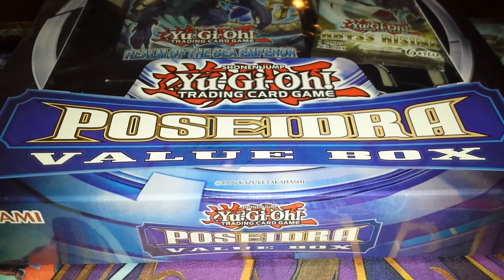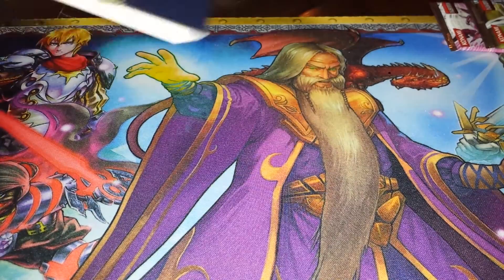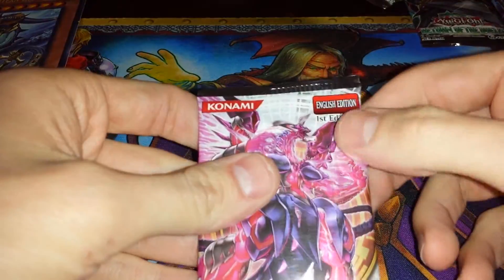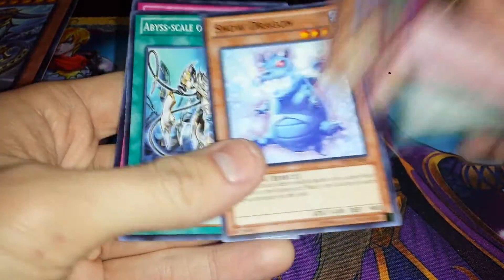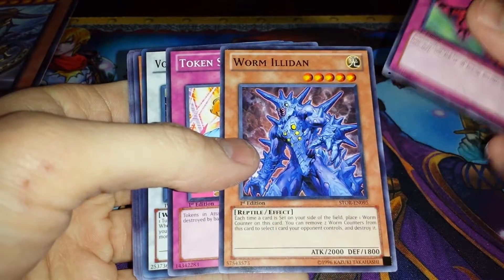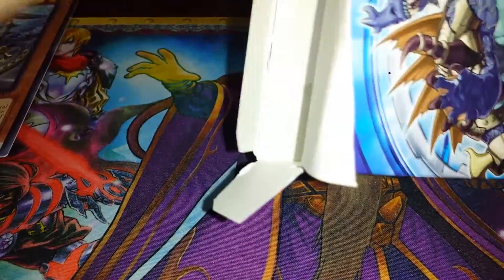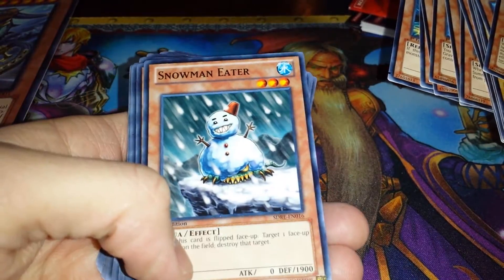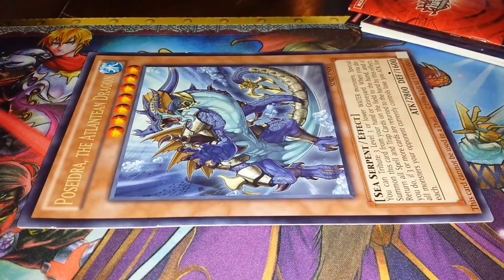Yu-Gi-Oh! Poseidra Value Box Opening! (Deck + 4 Booster Packs, 1st Edition)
At 11 bucks, this was a great deal. Realm of the Sea Emperor Structure Deck + 4 Booster Packs!